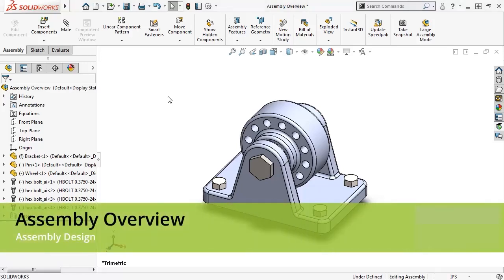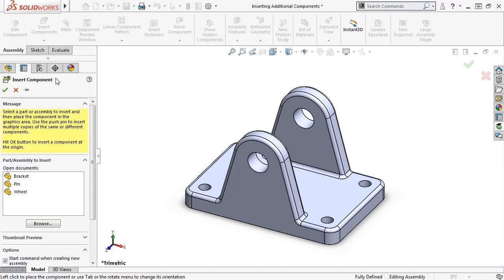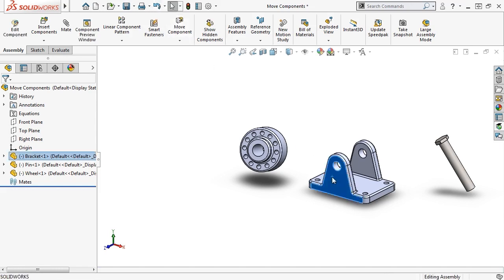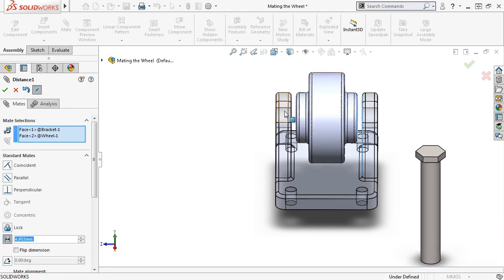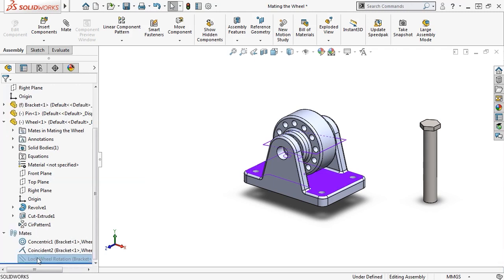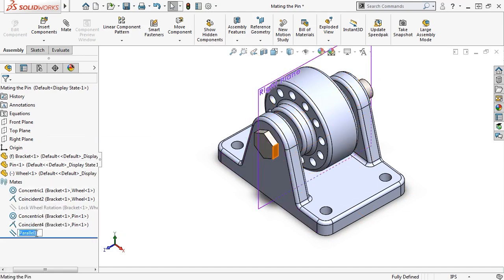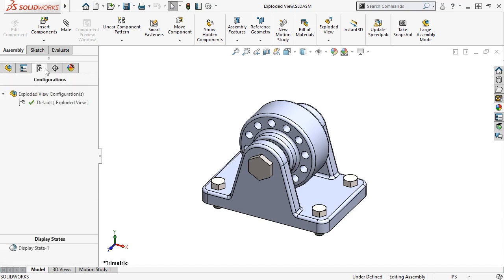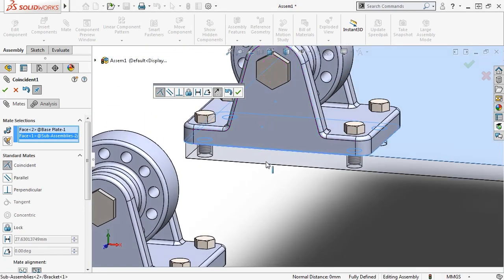Solidworks Tutorial 4 Assembly Design